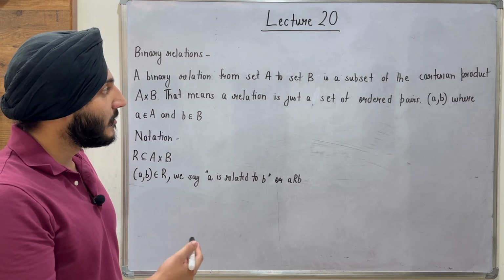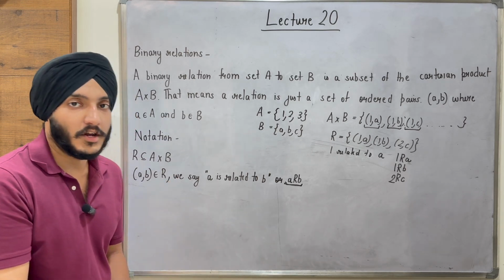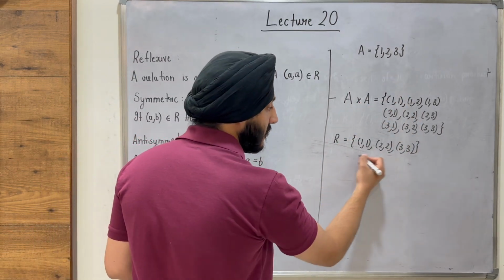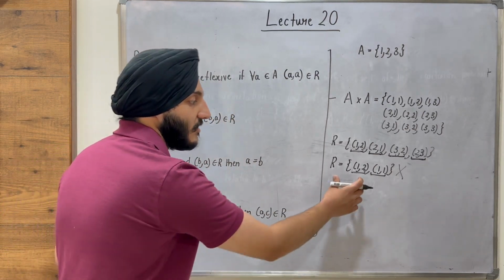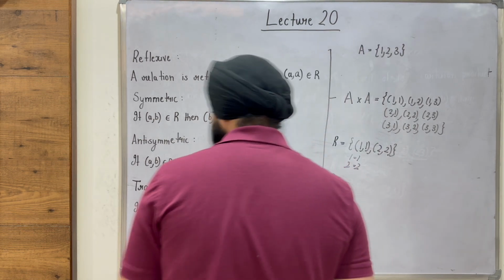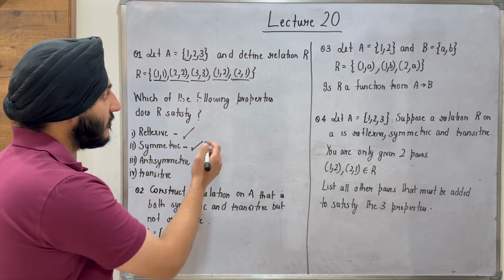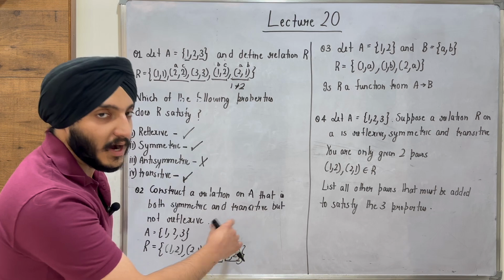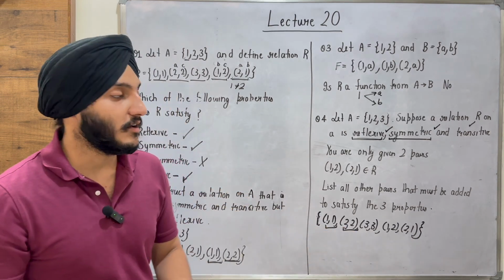Discrete Math #20 – Binary Relations: Definitions and Core Properties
In this lecture, we begin our exploration of binary relations, a foundational concept in discrete mathematics. You'll learn how relations are defined as subsets of Cartesian products and how they connect elements between two sets.

We then dive into the classification of relations based on five key properties:

Reflexive and Irreflexive
Symmetric and Asymmetric
Antisymmetric
Transitive
Through intuitive examples and comparisons with functions, you'll see how binary relations generalize function behavior and how different properties shape their structure. This lecture sets the stage for deeper topics like equivalence relations, partial orders, and digraph representations.